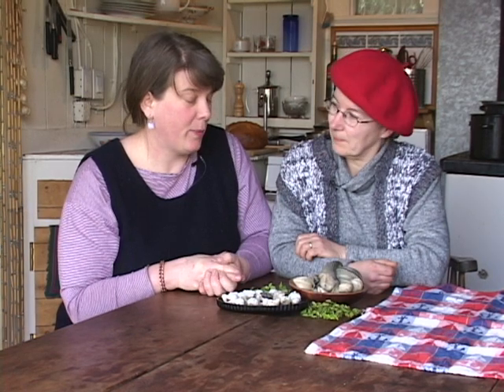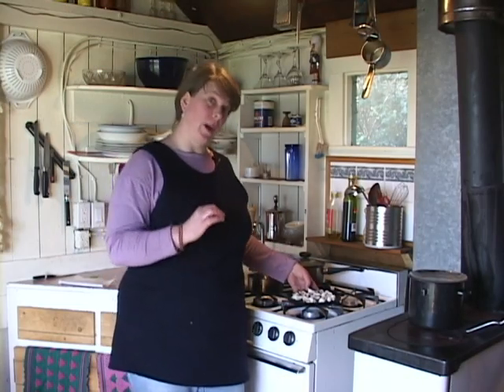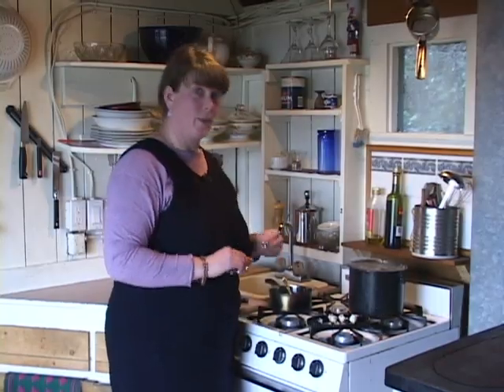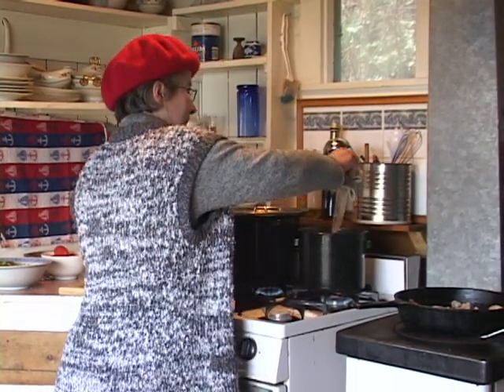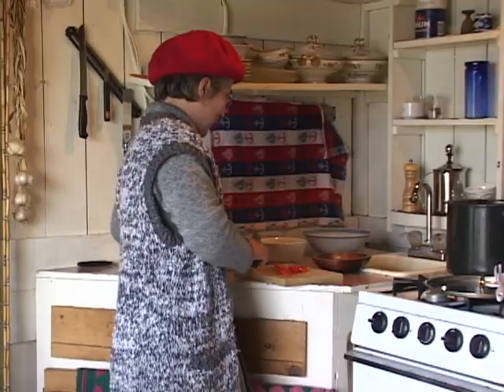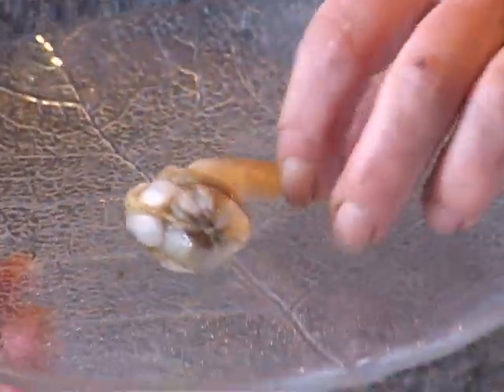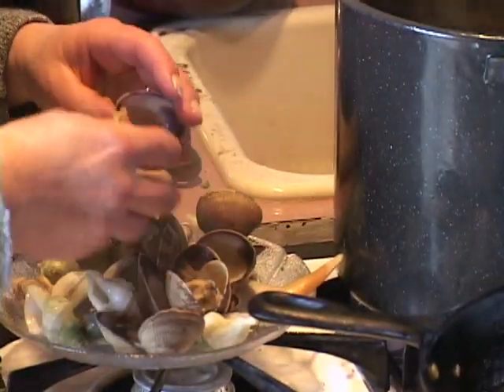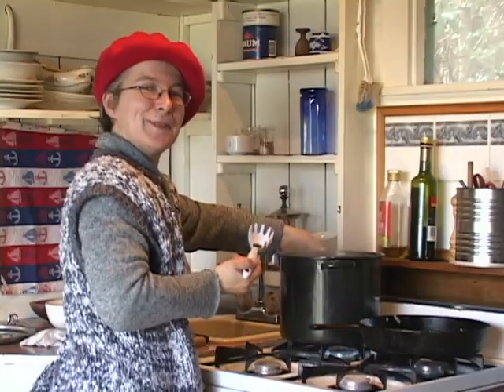Field to Feasts Dishes from the Sea